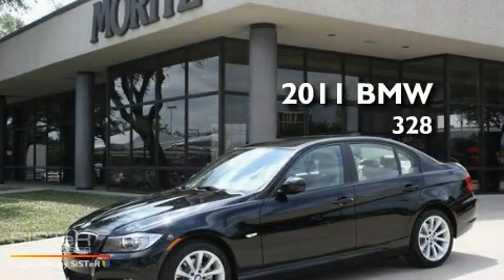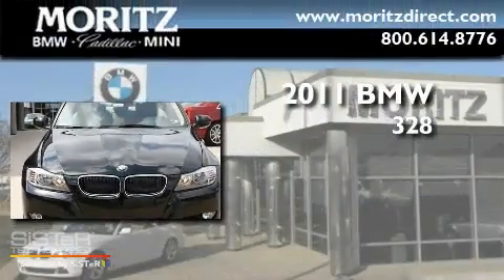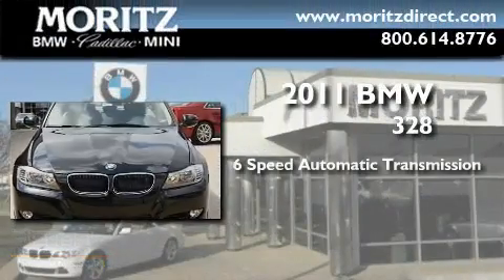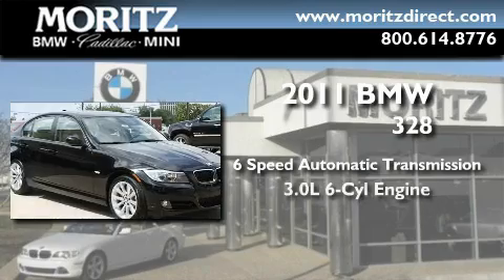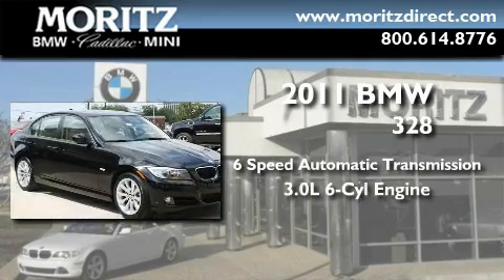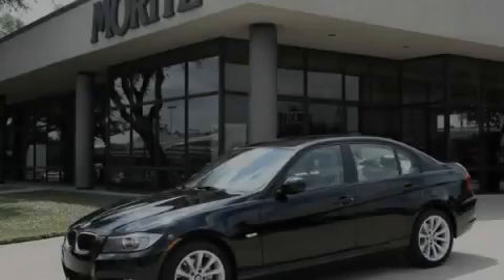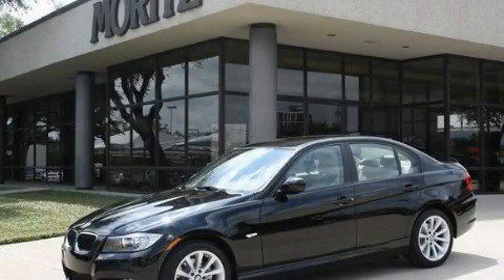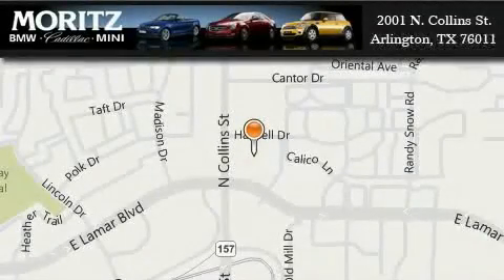2011 BMW 328i Arlington TX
Year : 2011

 Make : BMW

 Model : 328i

 Engine : Gas I6 3.0L/183

 Trans . : Automatic

 Interior : Beige

 2001 N. Collins St.

 2011 BMW 328i Arlington TX